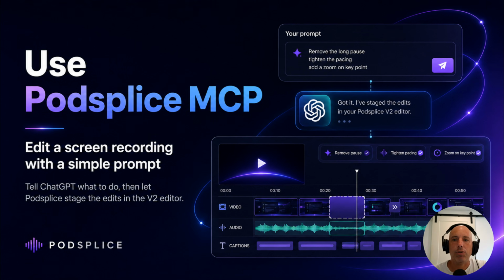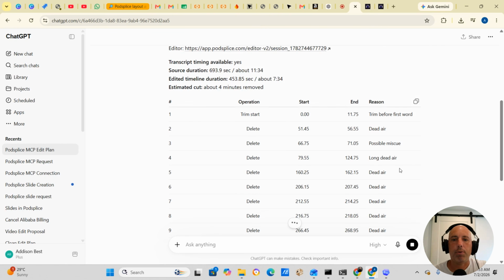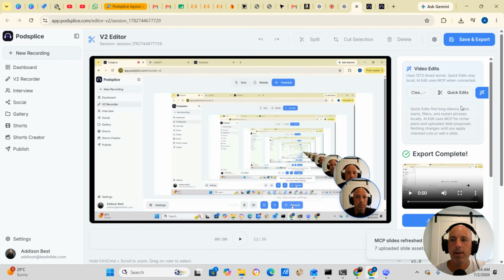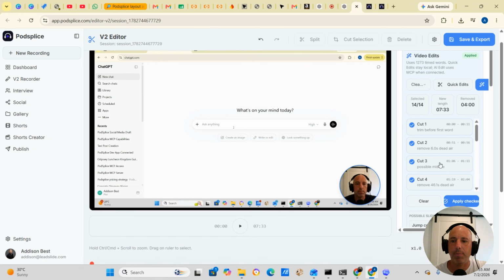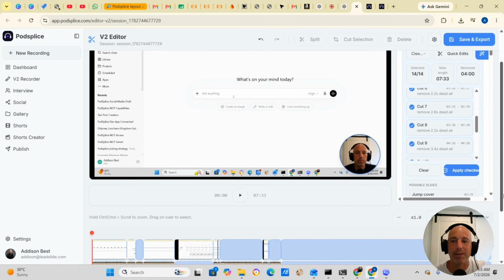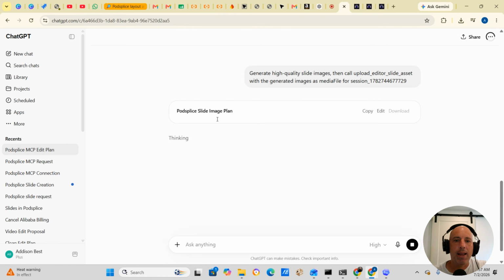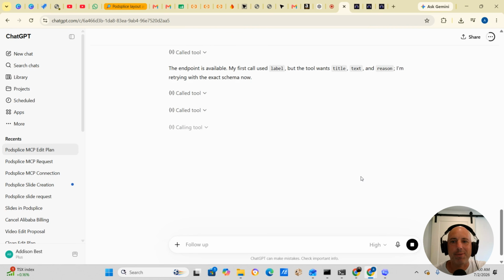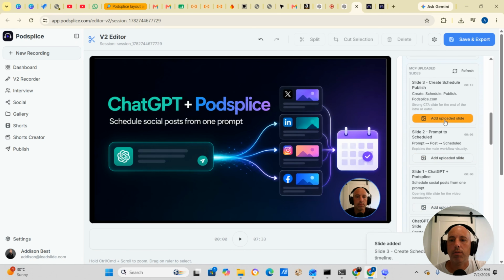Use ChatGPT as an AI Video Editor + Podsplice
See how ChatGPT and Podsplice MCP can work together as an AI video editing workflow.

The process starts with a transcript, then uses word timing to suggest clean cuts, remove dead air, tighten pacing, and prepare a more polished video. After the dry edit, AI-generated slide visuals can be added directly into the Podsplice editor.

This shows how AI tools can move beyond simple chat responses and actually help with real creator workflows.